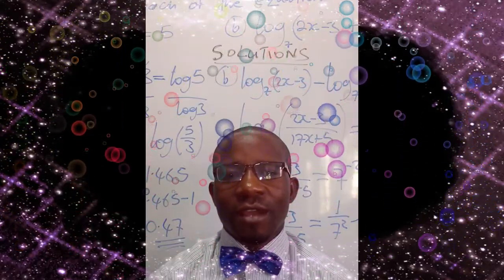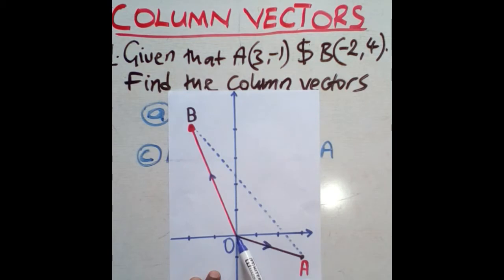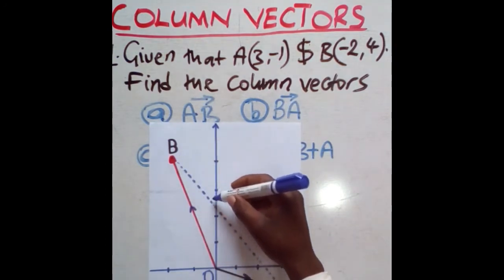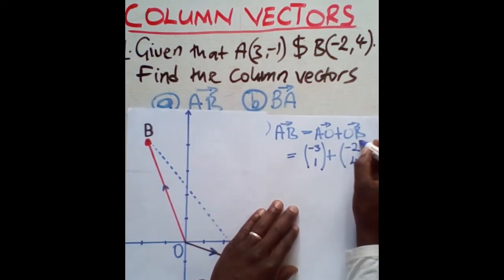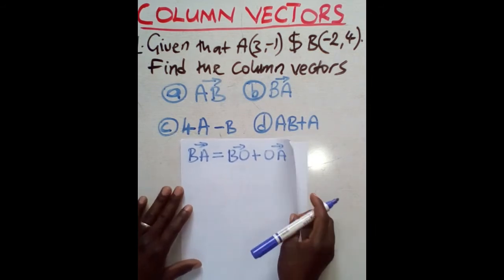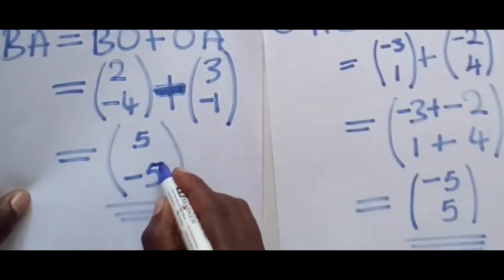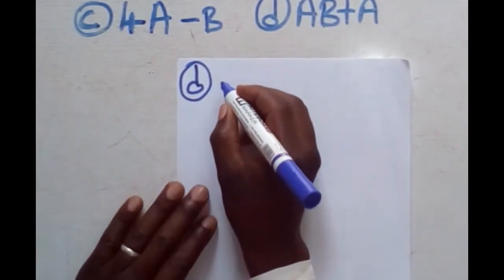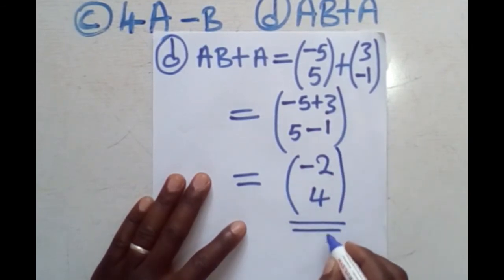POSITION & COLUMN VECTORS CLEAR EXPLAINATION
At the end of the lesson you should be able to:
1. Plot position vectors on the Cartesian plane.
2. Add, subtract and multiply column vectors correctly.